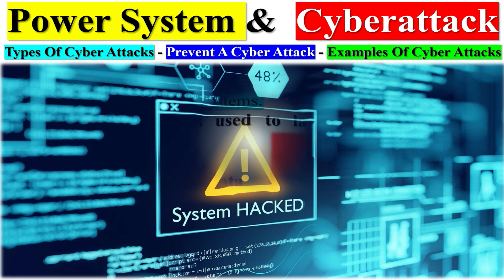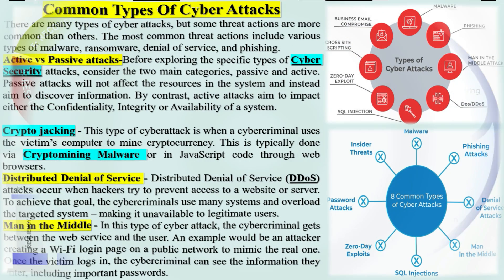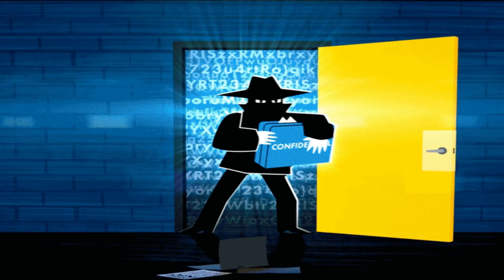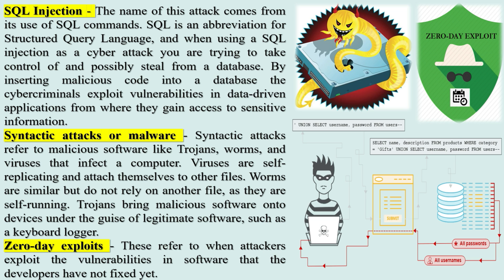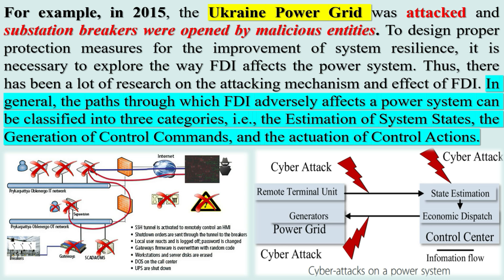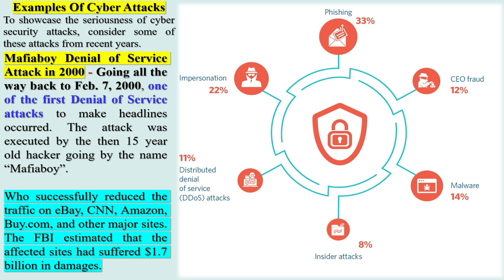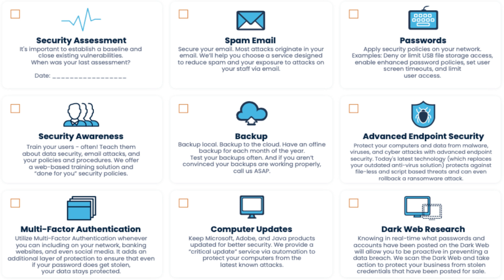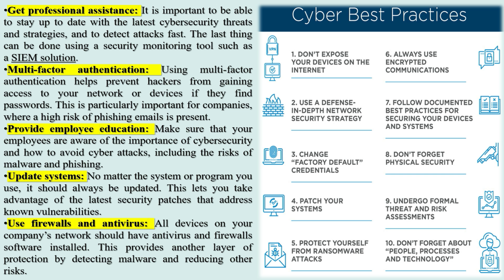Cyberattack on Power System | Types of Cyber Attacks | Prevent a Cyber Attack | Cyber Attack Example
What Is A Cyber Attack ? - A cyber attack is any action taken by cybercriminals with malicious goals in mind. Cybercriminals launch their attacks using one or more computers to strike other computers, networks or information systems. A variety of methods used to launch a cyber attack, commonly goals is to:
*Steal data
*Destroy information or data
*Change data
*Disable computers
*Achieve financial gain
*Espionage